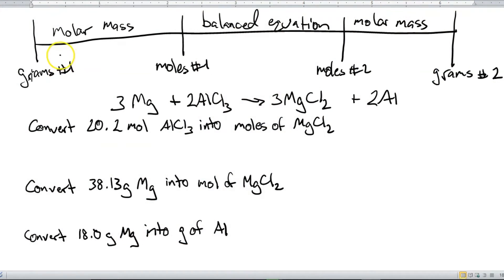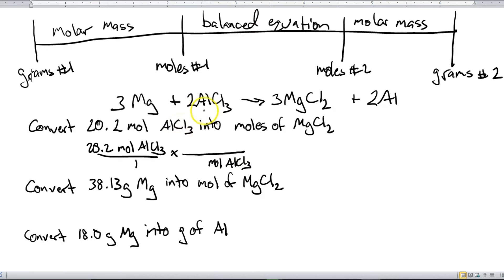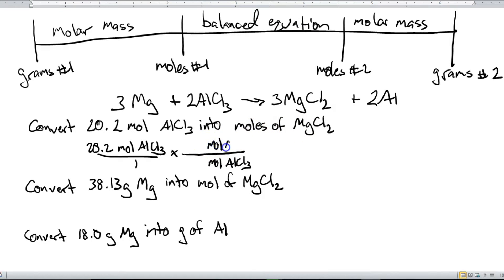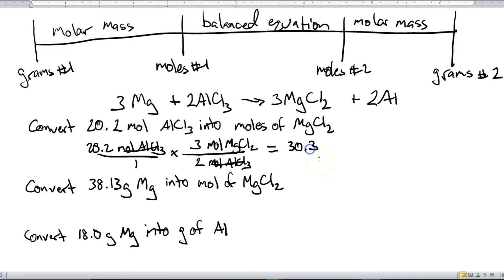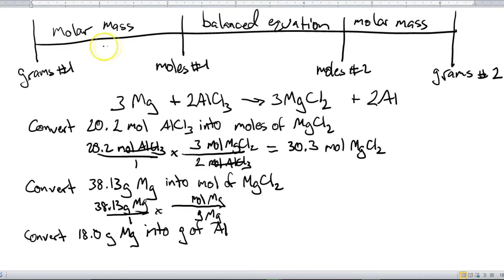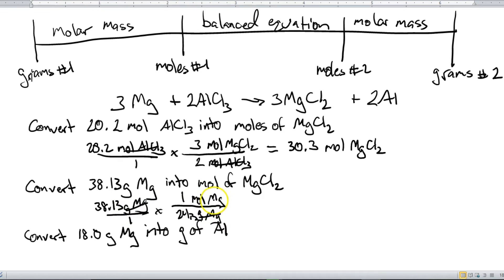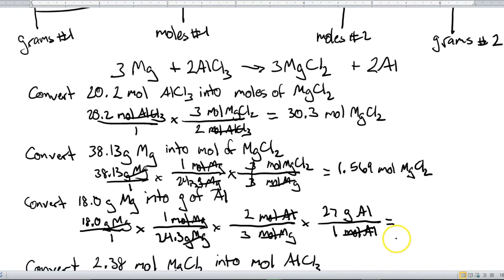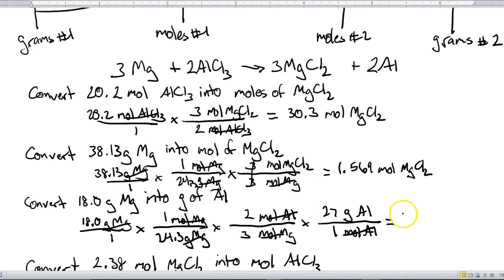Practicing Stoichiometric Conversions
Need help with stoichiometry?  Not Dan shows you how it's done.